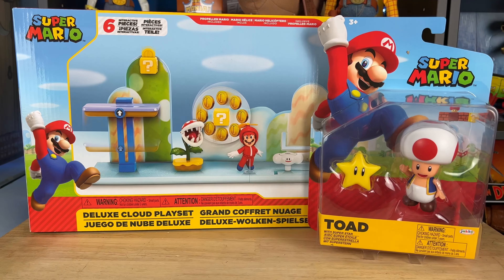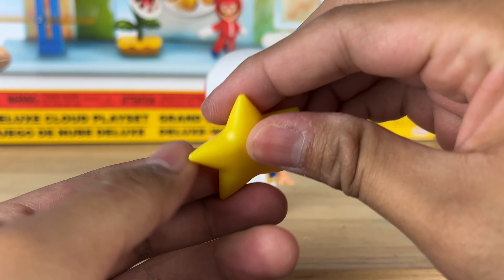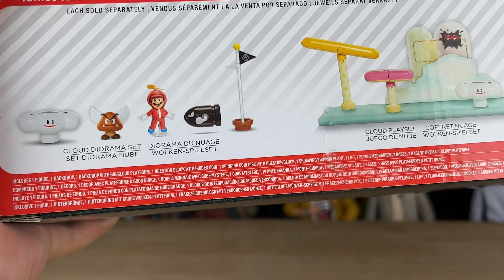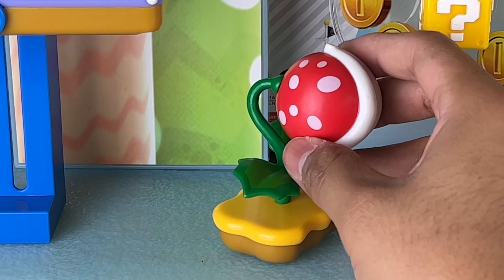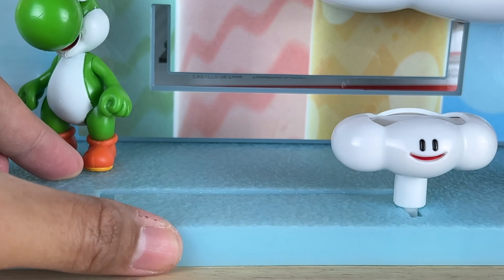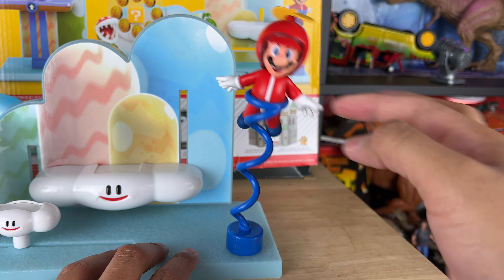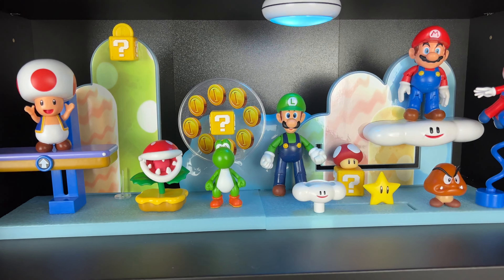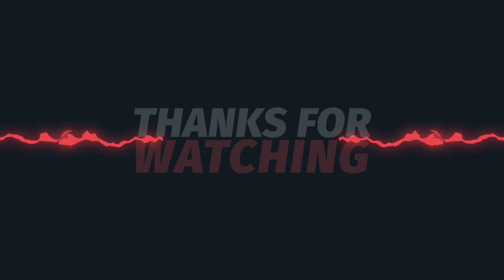Jakks Pacific Super Mario Collection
SEND TodayIGrewUP FAN MAIL TO:

Redlands, CA
92375
United States